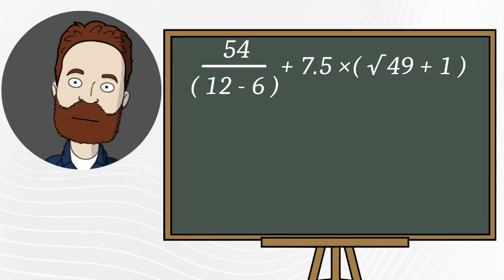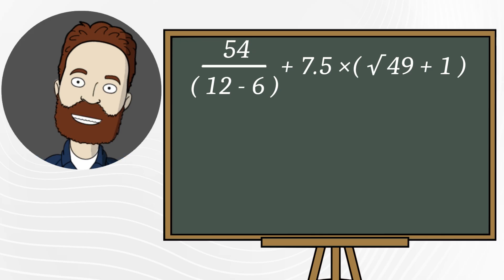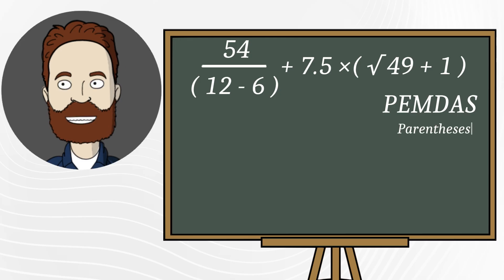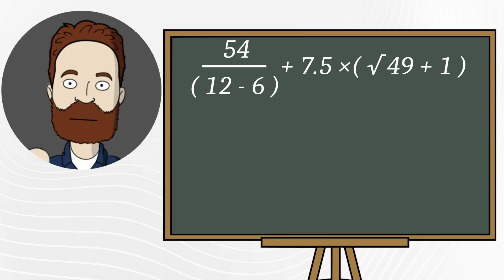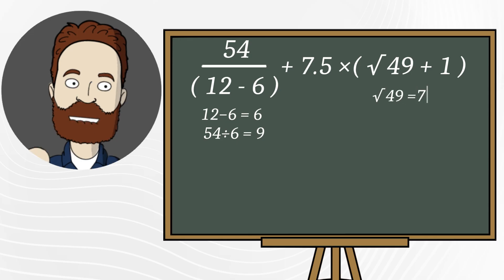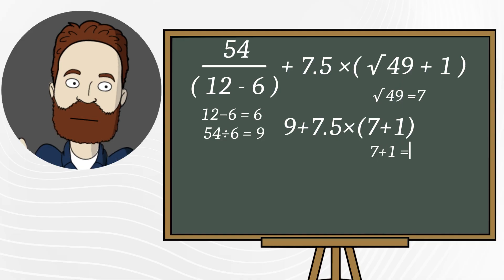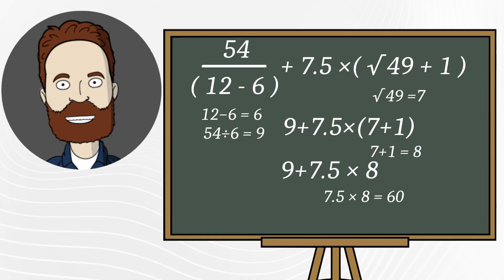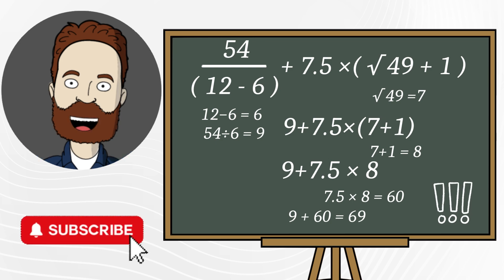Can you solve this without a calculator ?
Here’s a problem straight from a school textbook — but it’s one that confuses even many adults!
The expression includes parentheses, a square root, multiplication, division, and addition. That means you’ll need to carefully follow the order of operations (PEMDAS/BODMAS) to get it right.
Step by step, we’ll:
    • Simplify what’s inside the parentheses
    • Divide and multiply correctly
    • Handle the square root √ with confidence
    • And finally, put it all together for the correct answer
No calculator, just logic and the right rules.
Can you solve it before I reveal the answer?